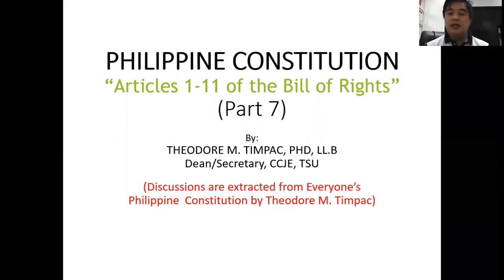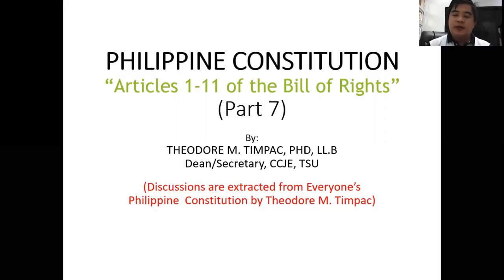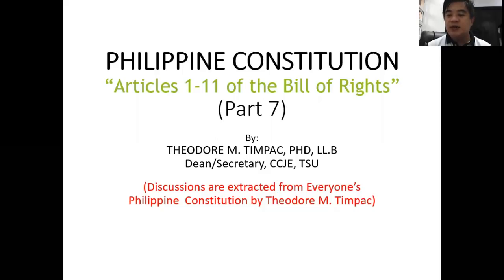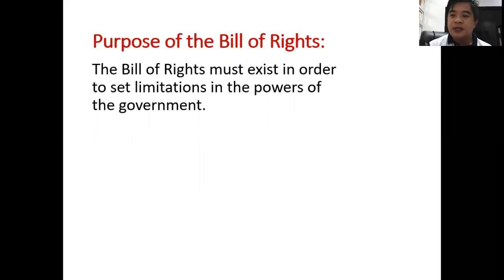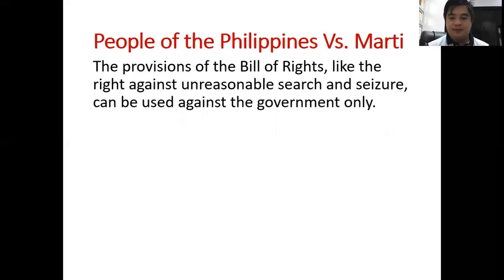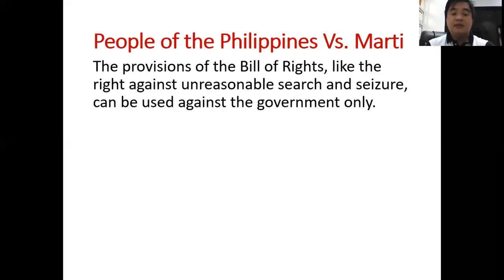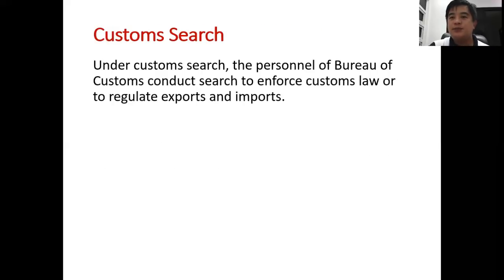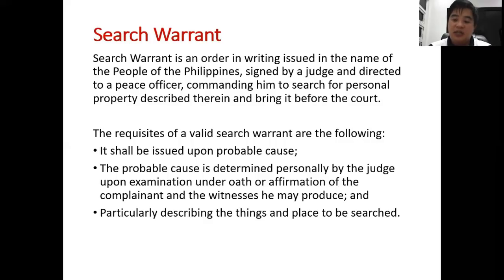PHILIPPINE CONSTITUTION PART 7 by Dr. Theodore M. Timpac